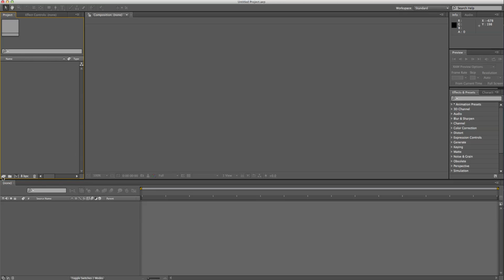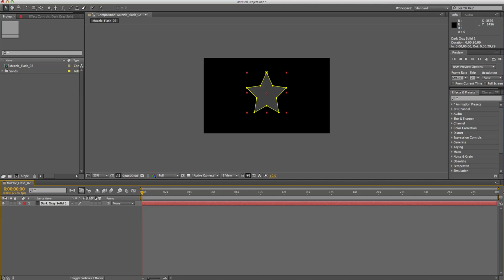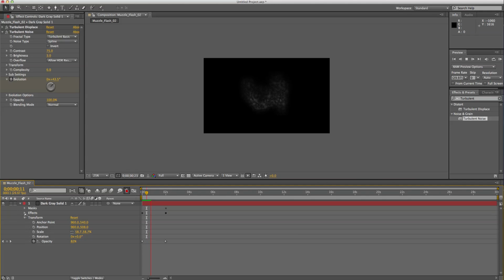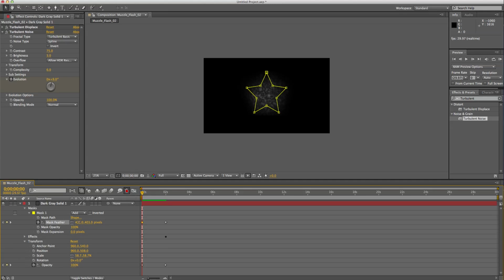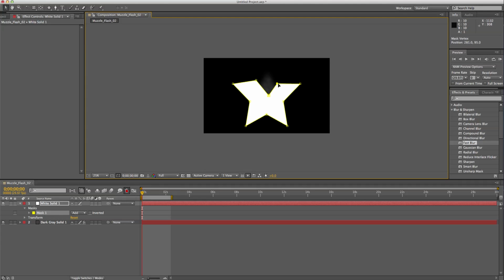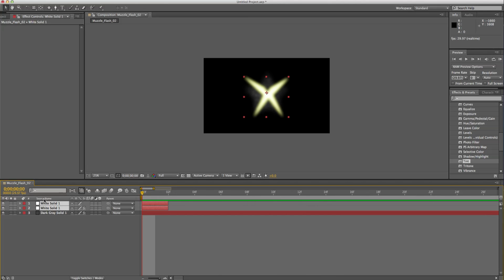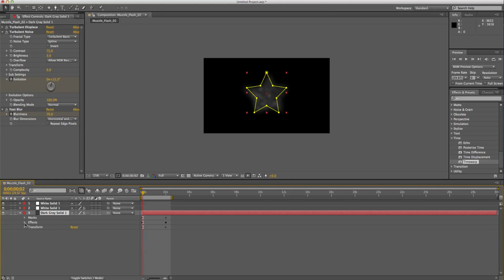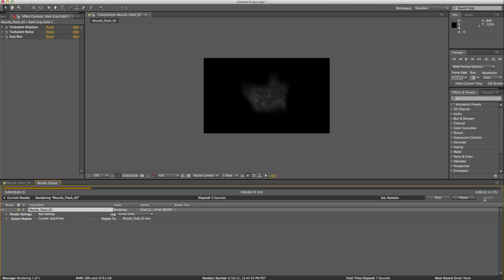How to create your own muzzle flash in After Effects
Today I will show how to make your own muzzle flare in the best special effects software, Adobe After Effects!